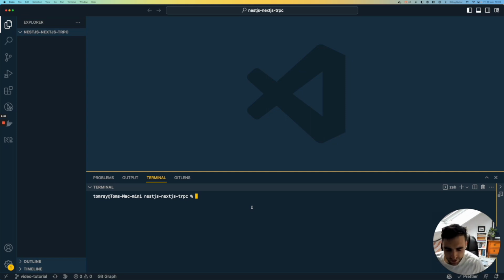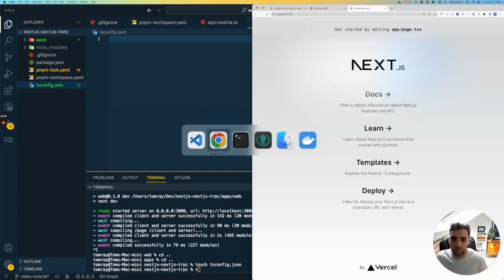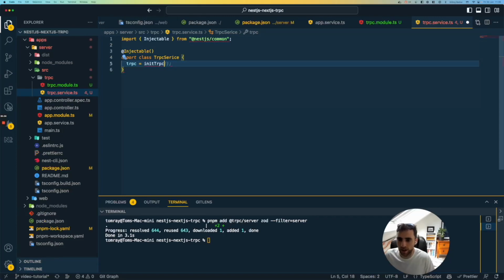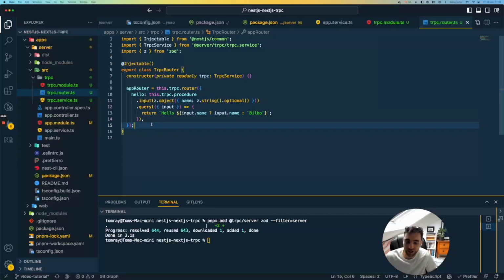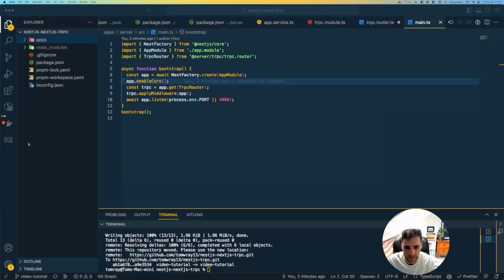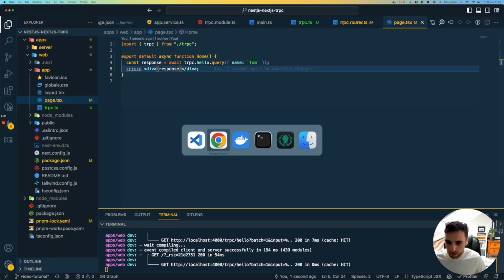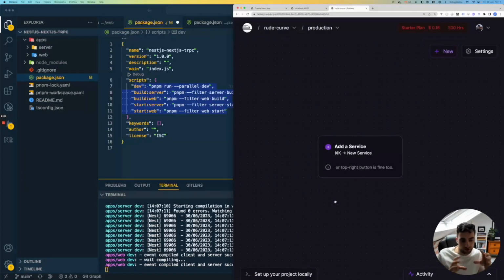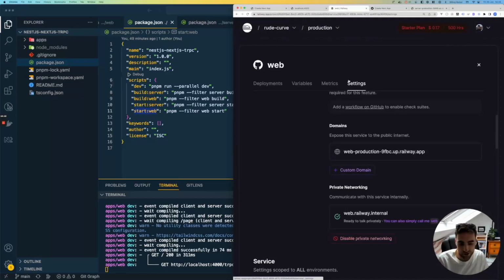Fullstack TypeScript Monorepo: NestJS, NextJS 13 & tRPC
In this tutorial, we're going to start from scratch and build a full-stack, end-to-end type-safe pnpm monorepo with NestJS, NextJS 13 (using the new /app directory) & tRPC. We'll also cover deployment with Railway 🚝.

I have fallen in love with this tech stack as the developer experience is SO good!

In particular, I love that:

• It's fully end-to-end type safe
• The tRPC server is fully integrated into NestJS, so you have access to all of NestJS's wonderful functionality like dependency injection
• Fits really well with the NextJS 13 transition to server-side rendering
• It keeps the frontend(s) and backend project separate, but seamlessly working together in the monorepo
• I also wrote this tutorial as many people in the NestJS community are curious about how to use tRPC with NestJS!

The only pre-requisites for this tutorial are that you'll need pnpm and the NestJS CLI installed on your machine.

00:00 - Intro
00:52 - pnpm monorepo setup
02:18 - NestJS setup
06:02 - NextJS 13 setup
07:15 - Monorepo config
14:33 - tRPC server
31:49 - tRPC client
44:47 - Deploying to Railway